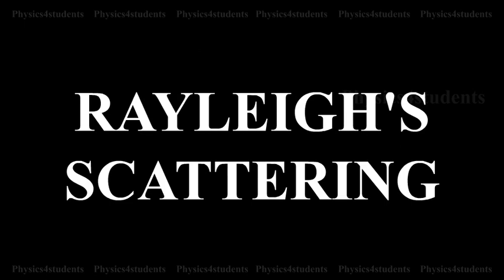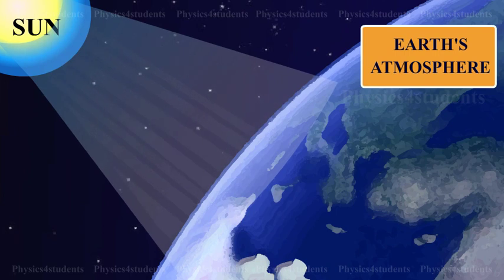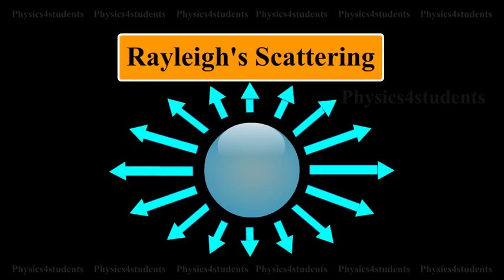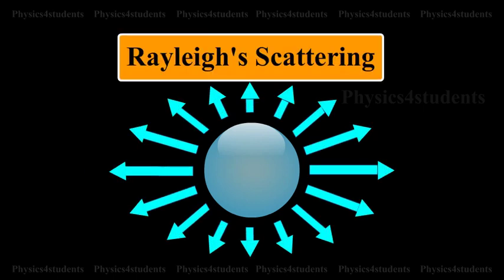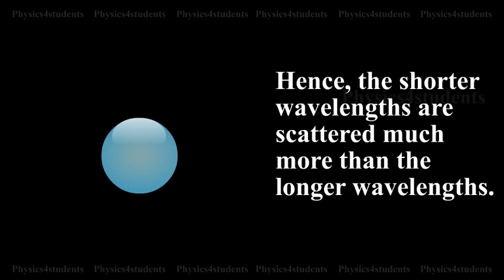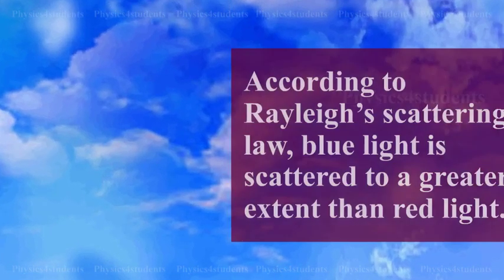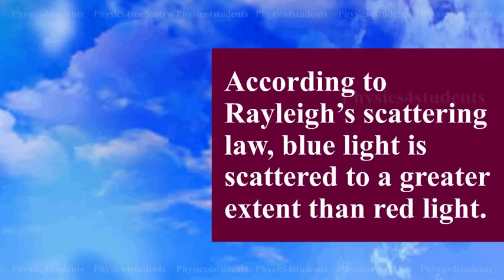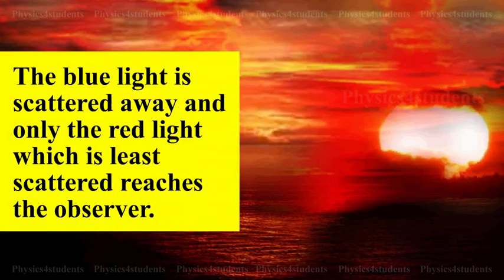Rayleigh's Scattering of light | Electromagnetic Waves and Wave Optics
Lord Rayleigh was the first to deal with scattering of light by air molecules. The scattering of sunlight by the molecules of the gases in Earth’s atmosphere is called Rayleigh scattering. The basic process in scattering is absorption of light by the molecules followed by its re-radiation in different directions. The strength of scattering depends on the wavelength of the light and also the size of the particle which cause scattering.